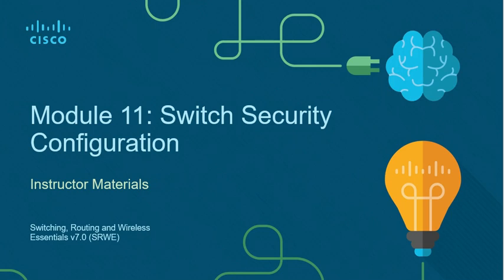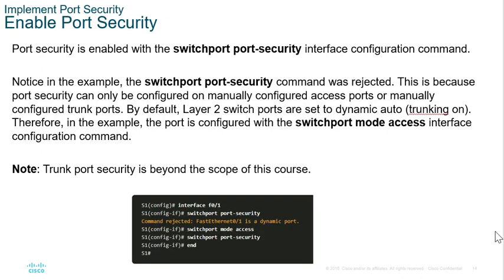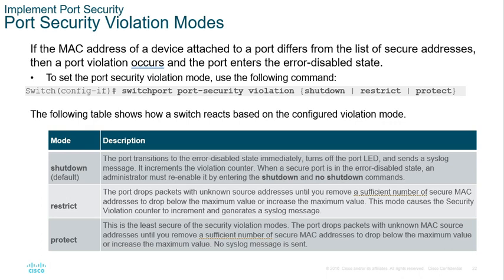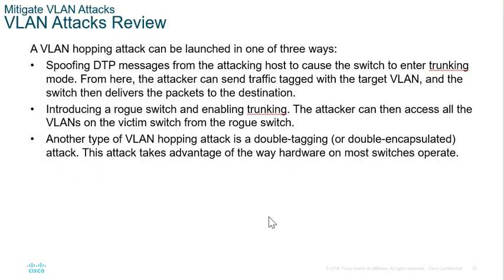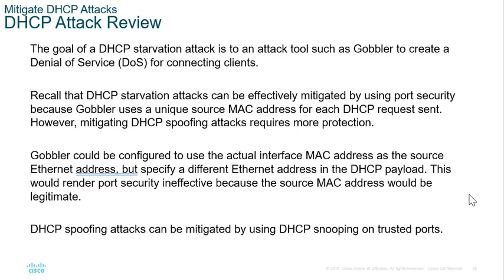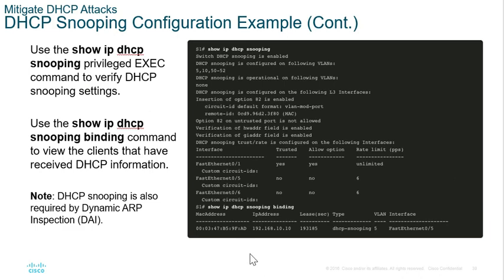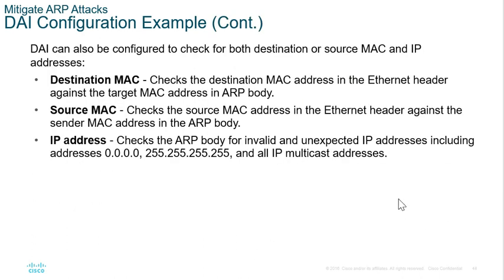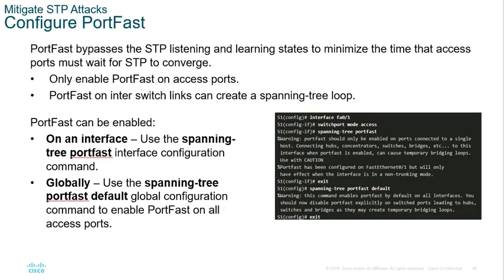ITT532 - SWITCH SECURITY CONFIGURATION